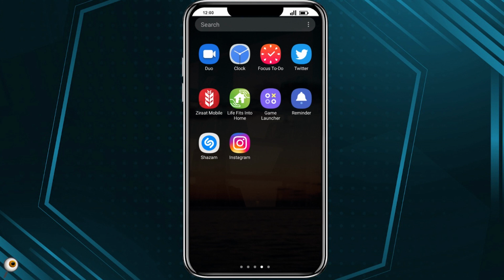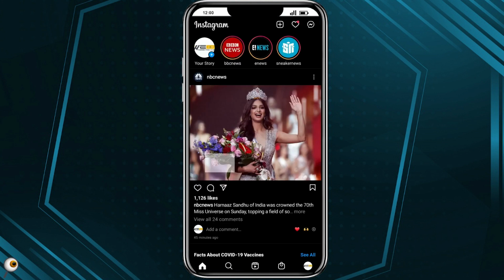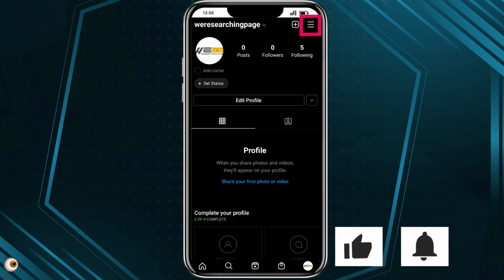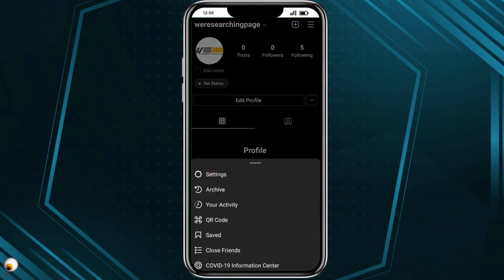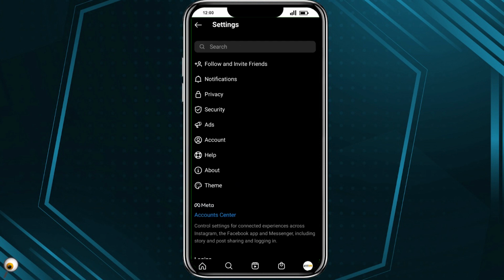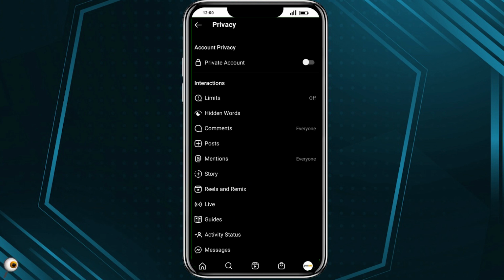How to Make Instagram Account Private?